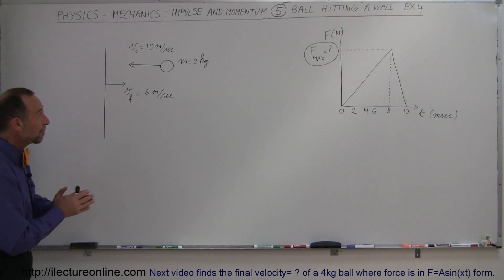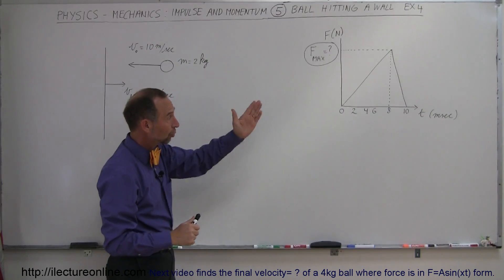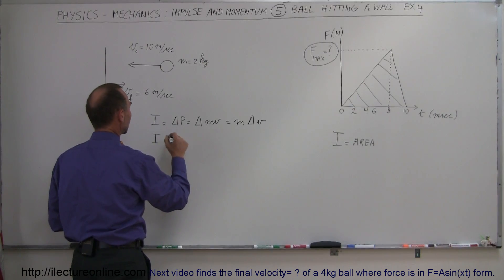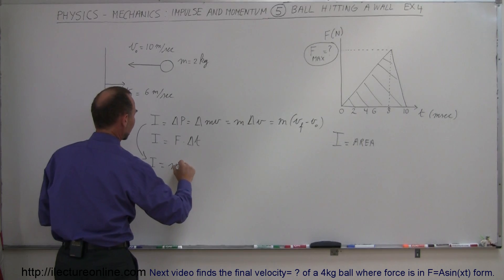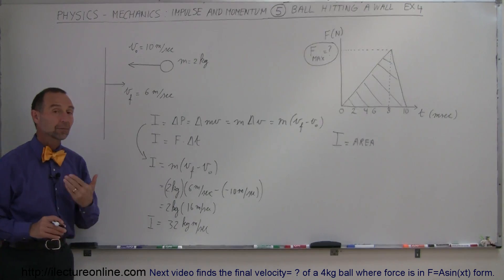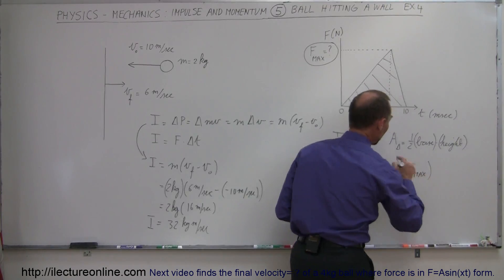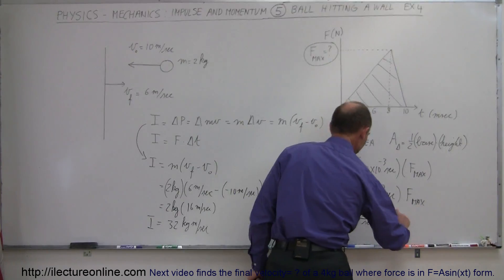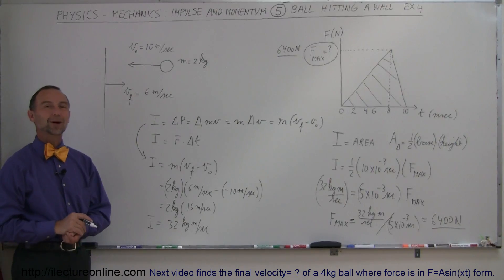Physics 10 Momentum and Impulse (14 of 30) Ball Hitting Wall: Ex. 4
In this video I will graphically finds impulse=? of a ball hitting a wall.